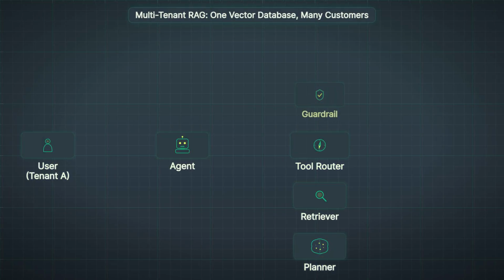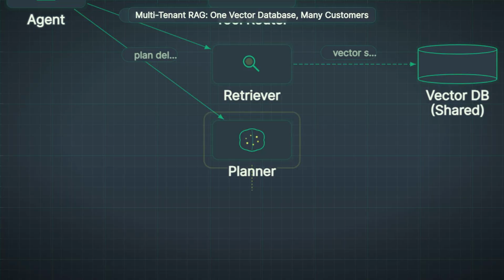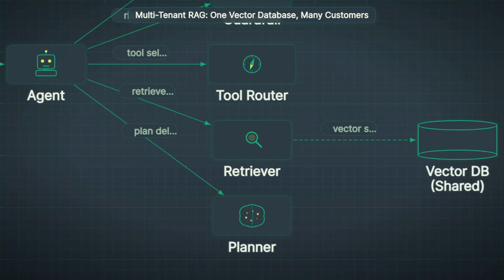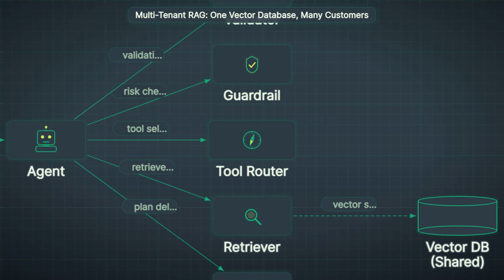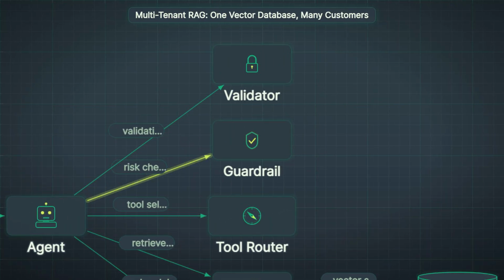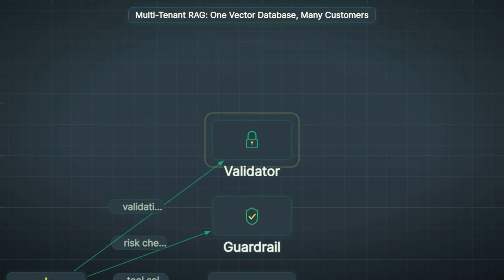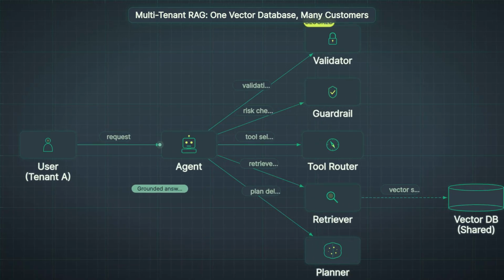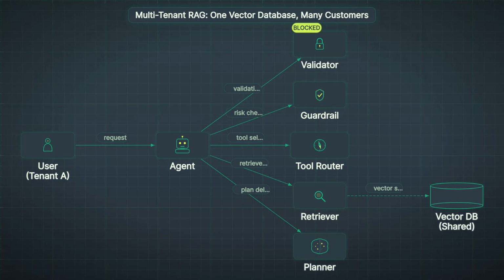Multi-Tenant RAG: One Vector Database, Many Customers multi tenant rag ai system design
Multi-Tenant RAG: One Vector Database, Many Customers

Brand: Saturn Leap